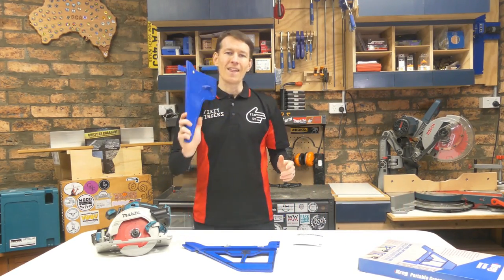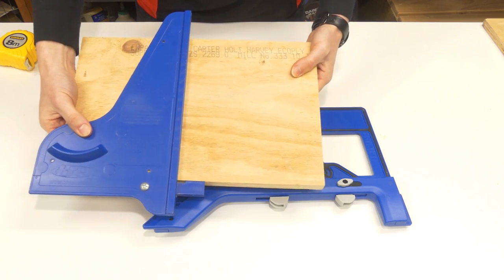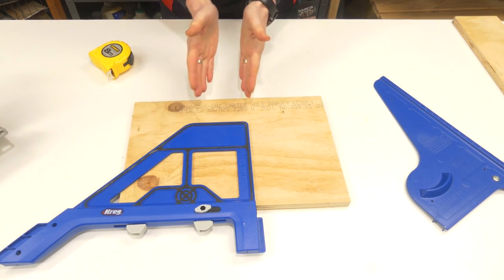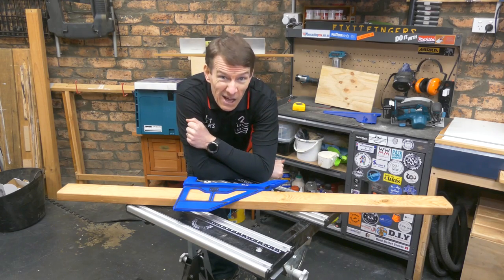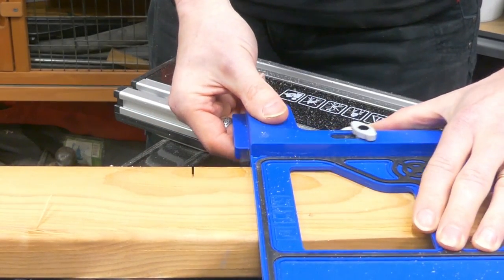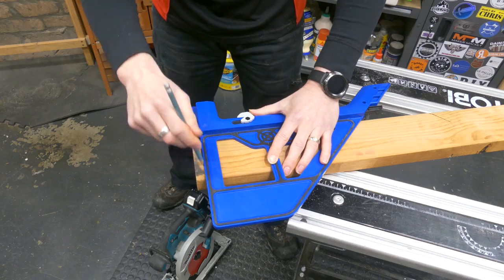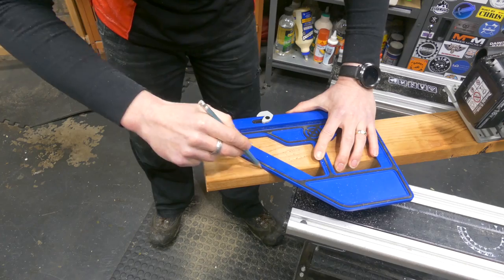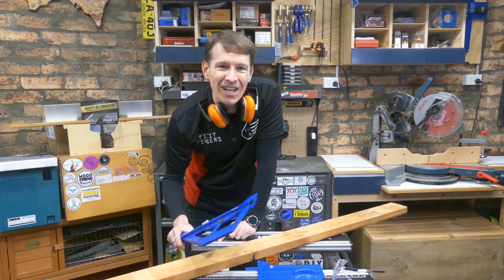Kreg Portable Crosscut vs Kreg Square Cut - Setup & Comparison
Kreg Australia (care of ​@CarbatecTheHomeOfWoodworking) sent me out the new Kreg Portable Crosscut to try out and show you all how to set up. I've loved my Square Cut for over 2 years now and this is the next evolution of the design. This is not a review, though my initial thoughts are mostly positive and in this video, I'll show you what you can use it for and why you might want to add one or upgrade your old speed square or DIY jig.

Kreg Portable Crosscut: US
Kreg Square-Cut: US
My Makita Circular Saw: US

Current Channel Members:
Chris @Built By Chris - Mark @Dainer Made - Kevin @Makin' Sawdust